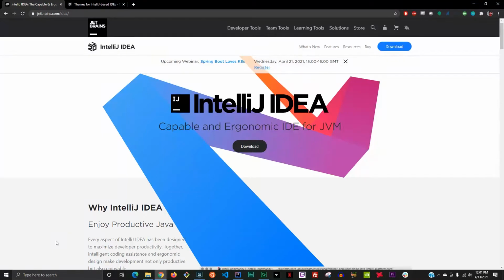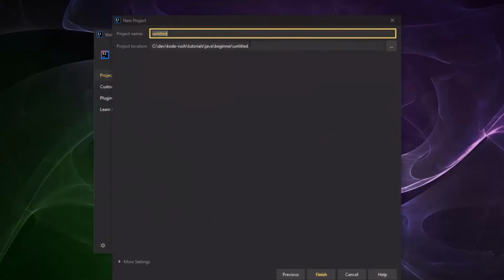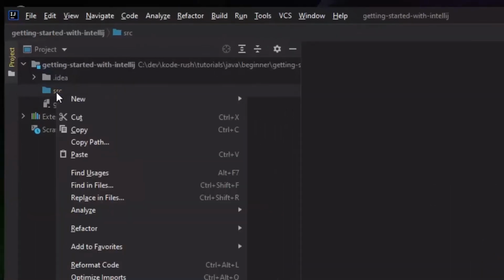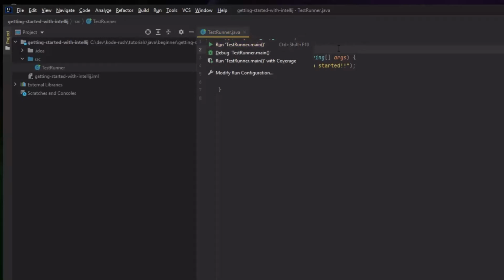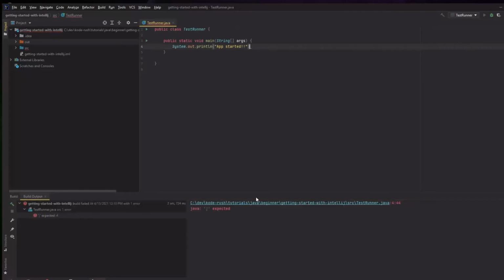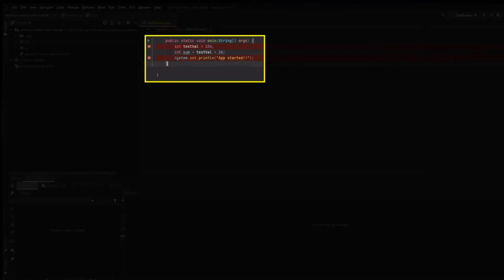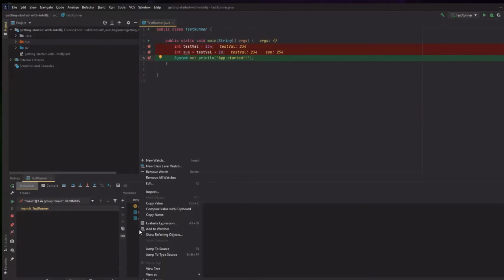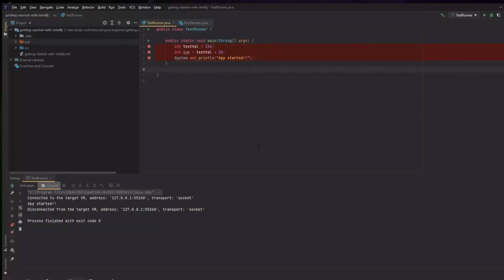Java Fundamentals - Getting started with Intellij IDE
In this video we walk through creating a java program in Intelij and understand how to execute it in debug mode.